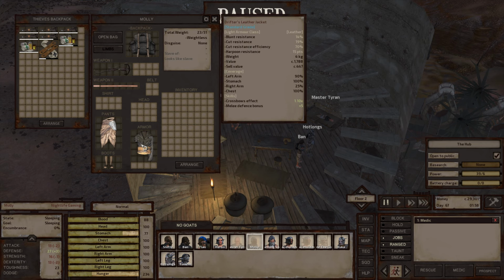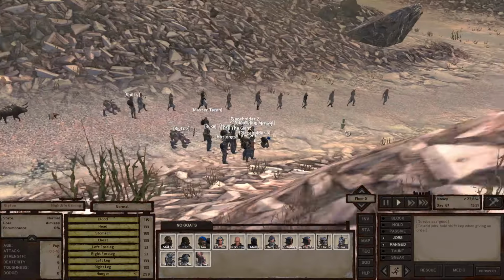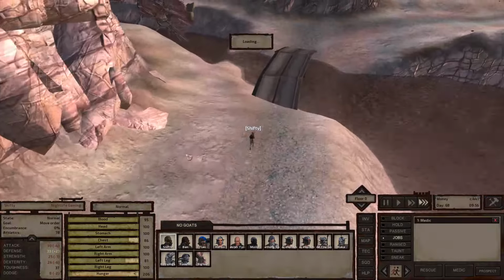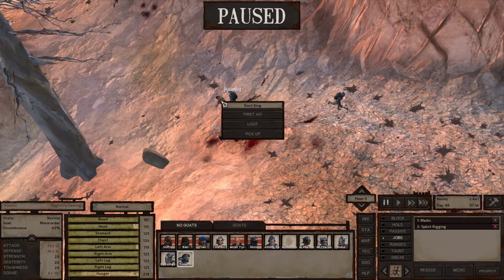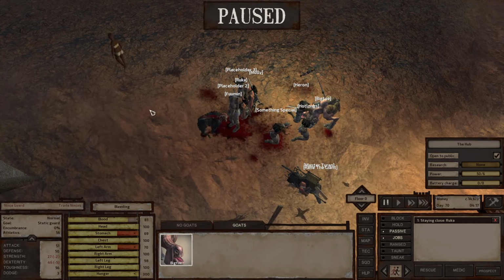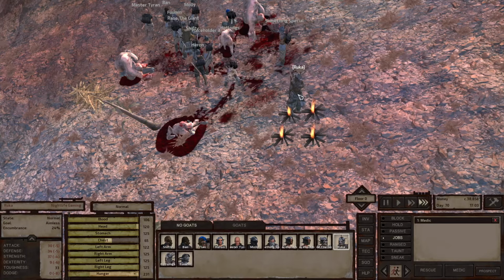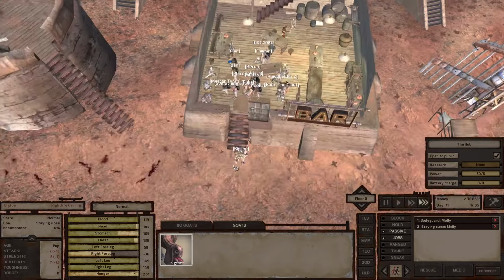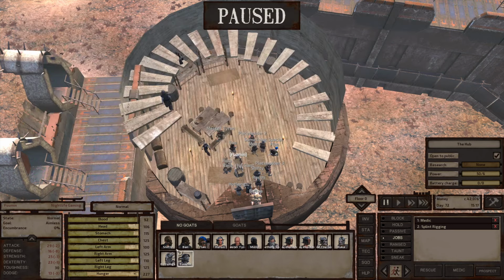Bounty Hunting Kings! (Kenshi ep9)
We're farming Dust Bandits for armor, xp, and cats!  Even manage to nab a large bounty.  Thanks @Bancheis for hanging out!